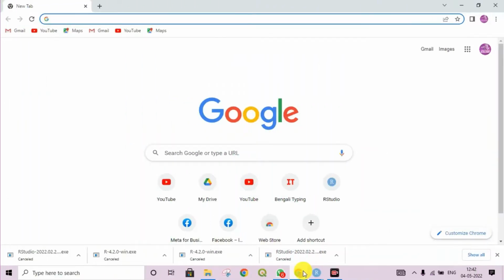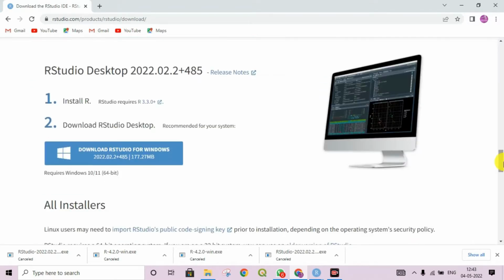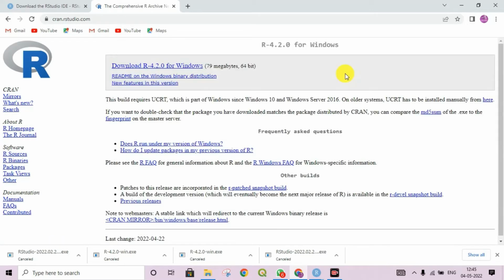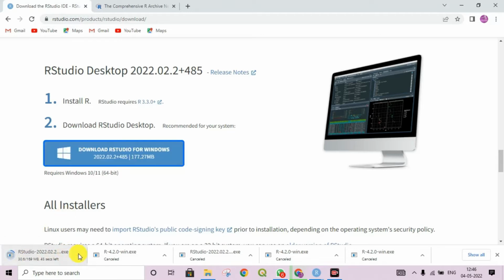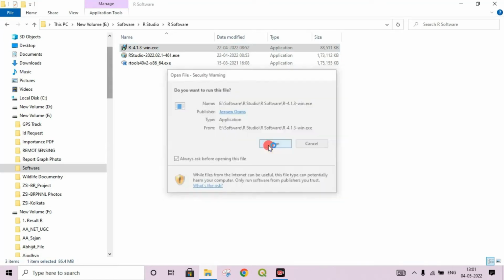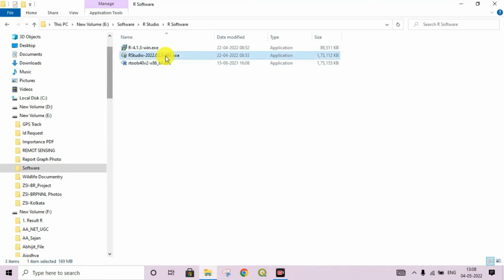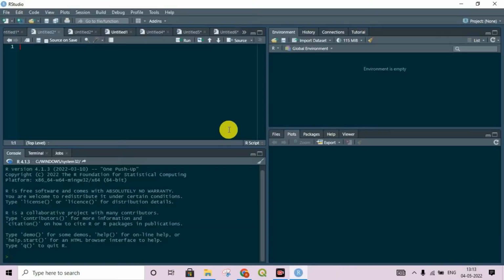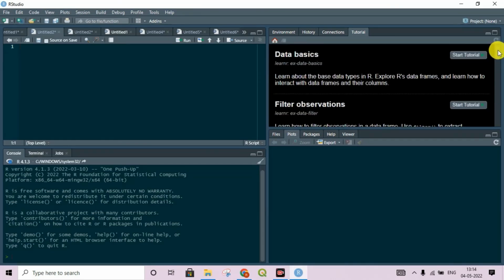Download & Install R| Easy way to download and install R without any problem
R is becoming popular in Biological Science or equivalents field. It can be downloaded without conditions. However, there is a thumb rule to follow when you install R, otherwise you might face lot of problems.  Have patience and watch this video; it provides instructions on how to install R correctly.